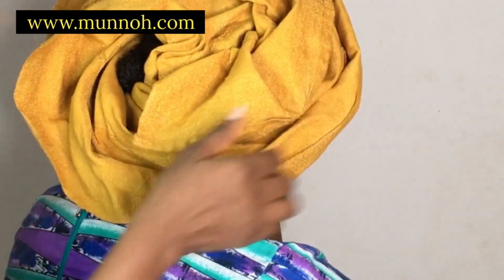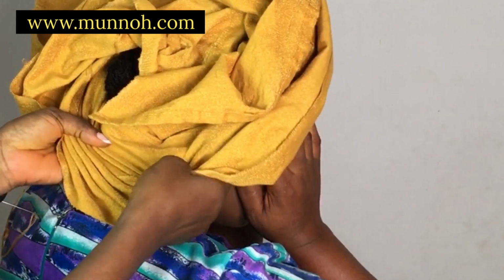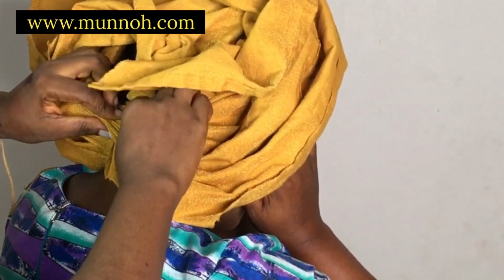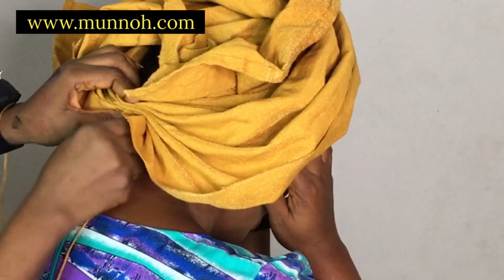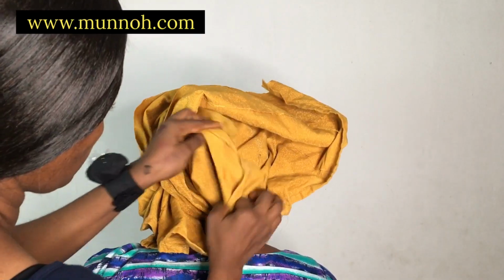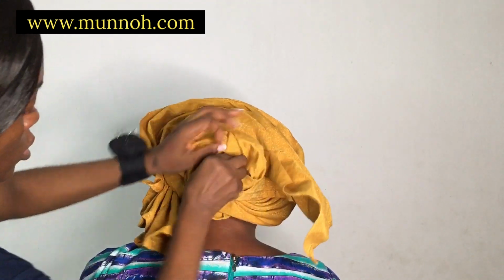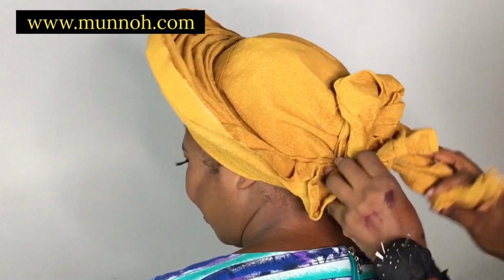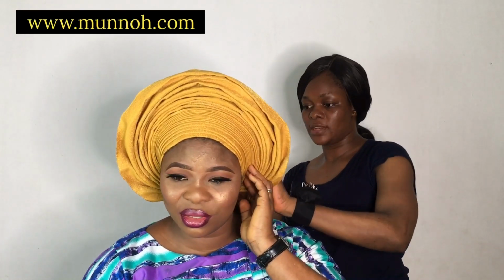2020 TOP TRENDING BRIDAL GELE STYLE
Learn how to tie 2020 top Trending Bridal Gele Style.

I use PiggyVest to save & invest securely. Sign up with my link and get ₦1,000.00 to start your own savings journey